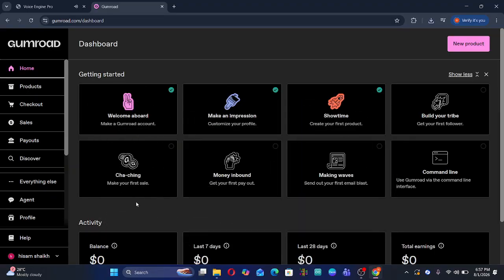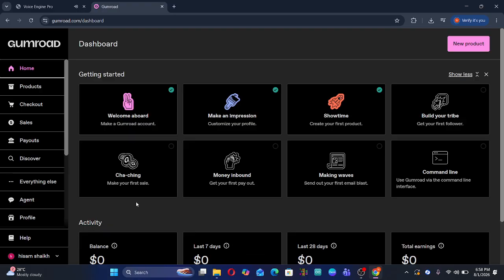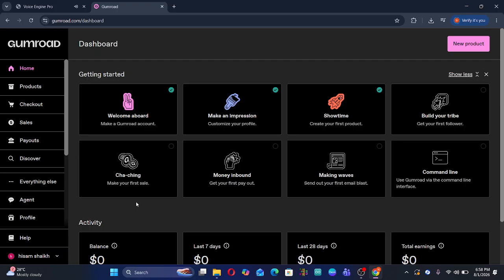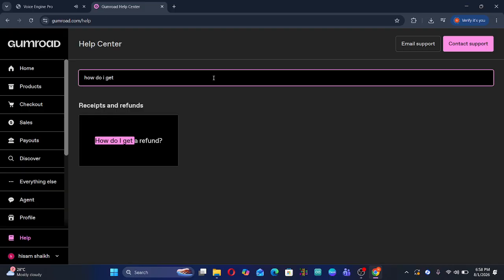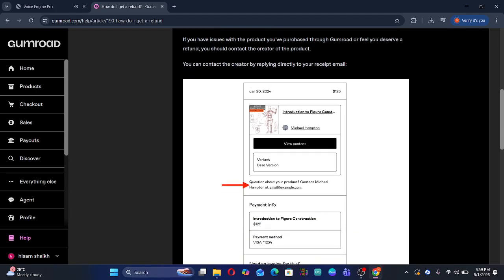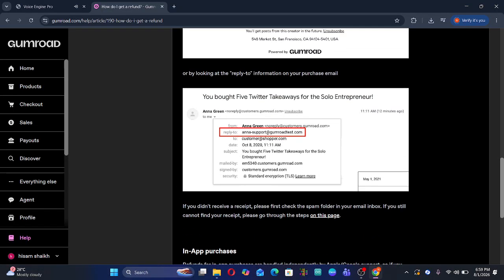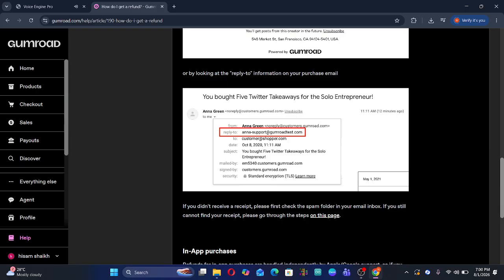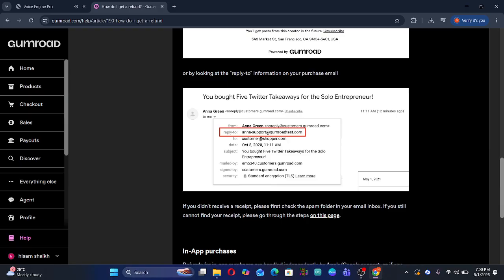How to Get a Refund on Gumroad (Step By Step) (2026 Guide)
Getting a refund on Gumroad can feel frustrating if you're not sure how to navigate the process. First, you'll find out how to access your purchase history to locate the transaction you want to refund. Then, you'll learn how to request a refund directly from the seller or creator. Finally, you'll explore what to do if your refund request is denied and how to follow up effectively. By the end of this video, you'll have a clear path to ensuring your refund process goes smoothly.